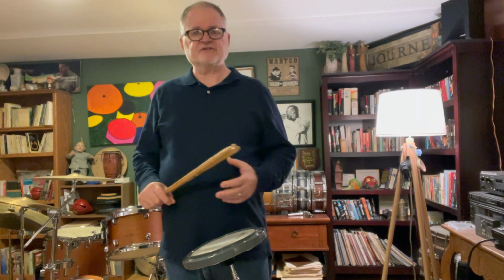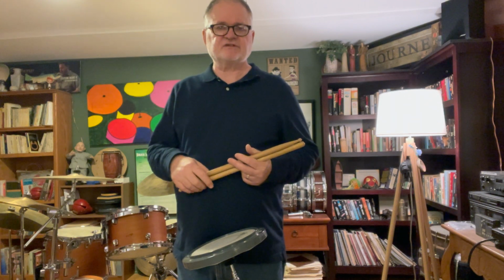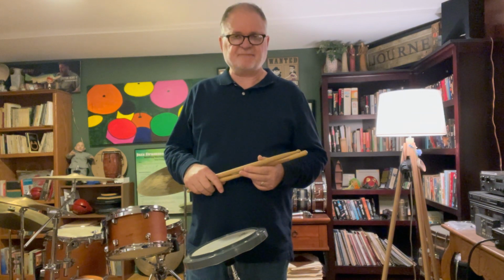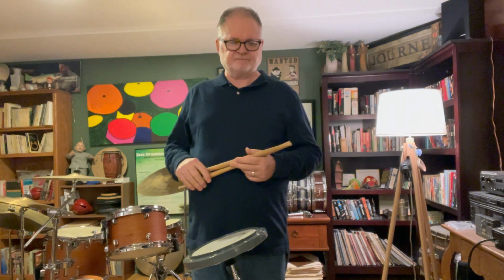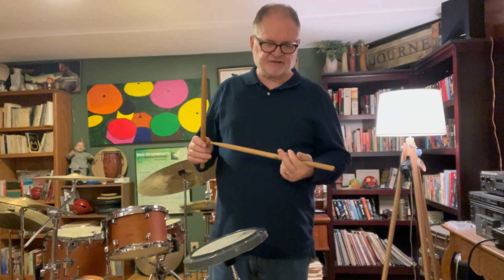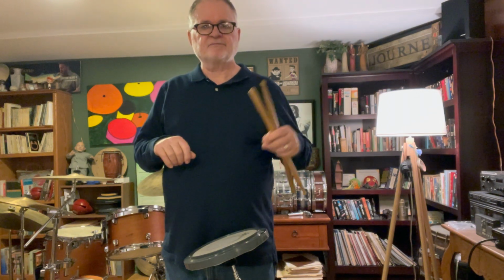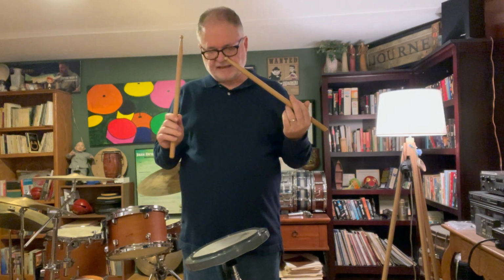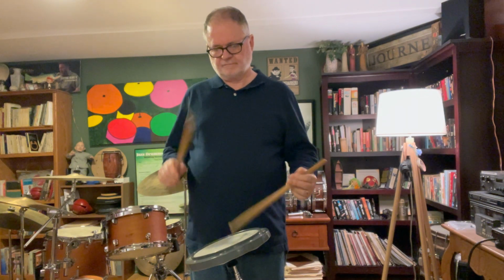Intro Rudimental Book pg. 4-5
Welcome to The Tom Morgan Drum Studio! This is the first in a series of videos based on my book, "A Sequential Approach to Rudimental Snare Drum," published by C. Alan Publications. You can purchase the book through the publisher or buy it through steveweissmusic.com.